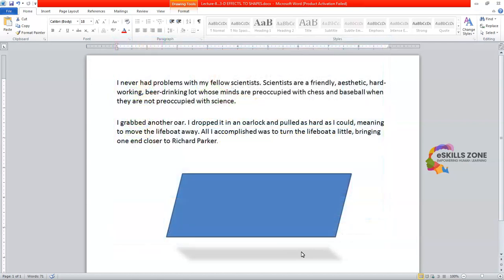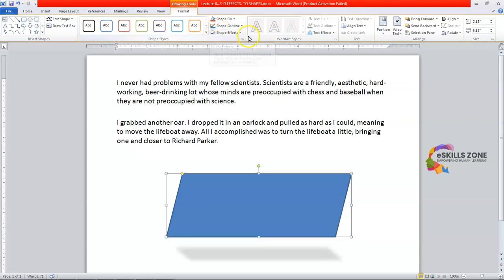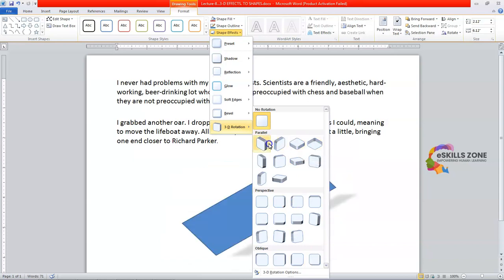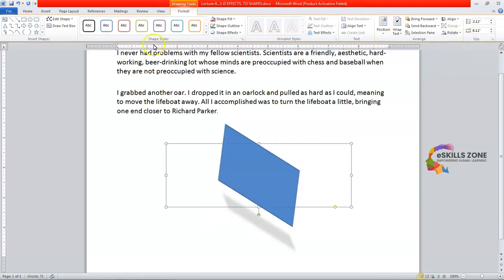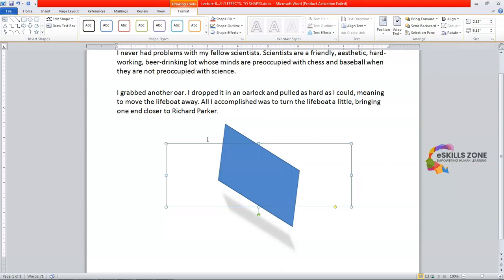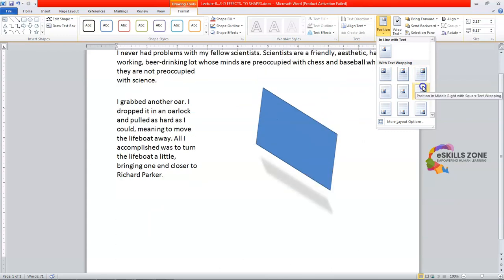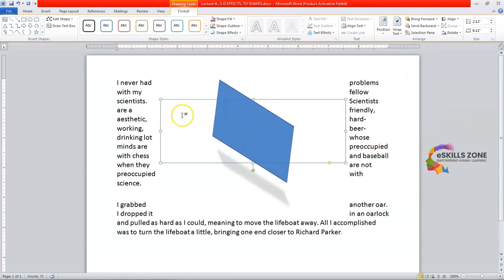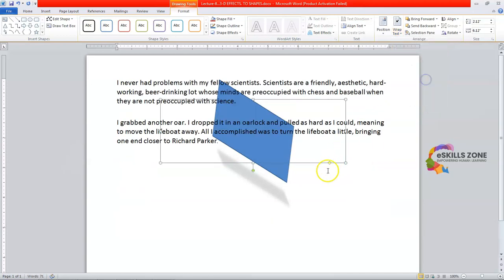Word for Beginners Certificate - 3D EFFECTS TO SHAPE